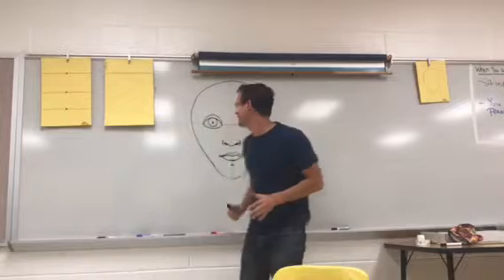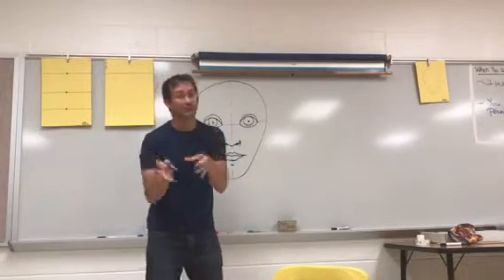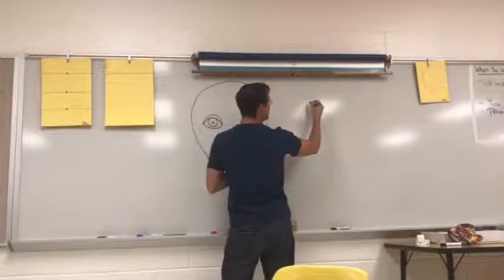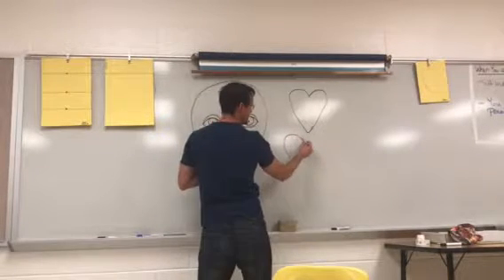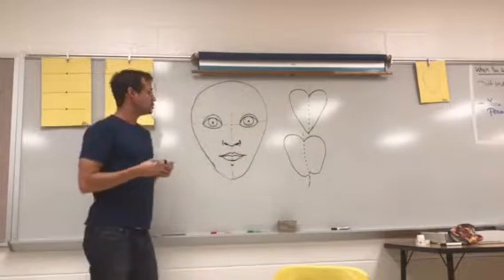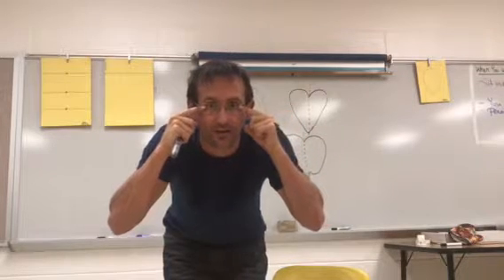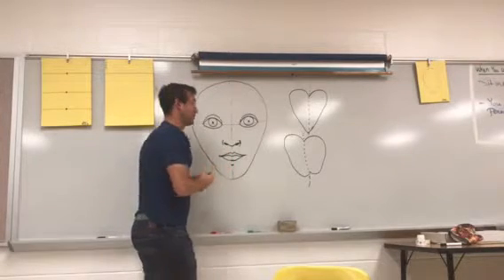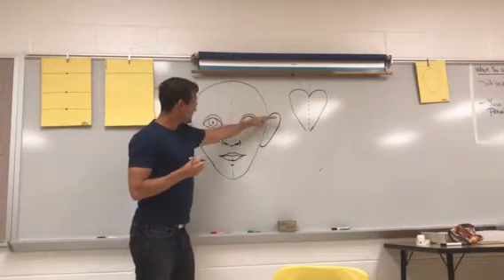Ears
Video on how to draw basic ears